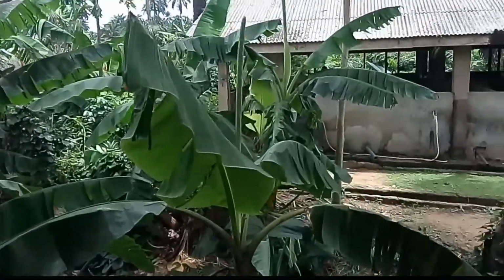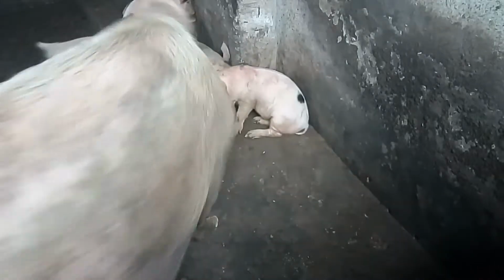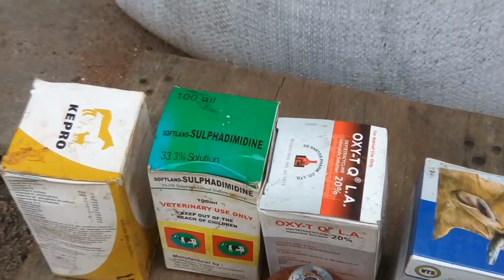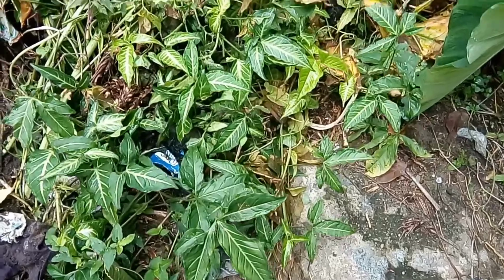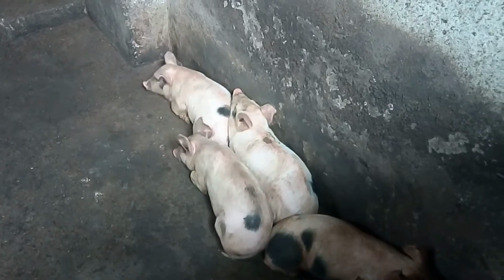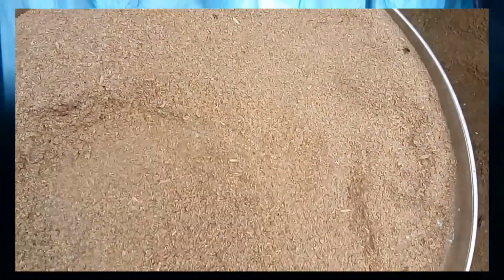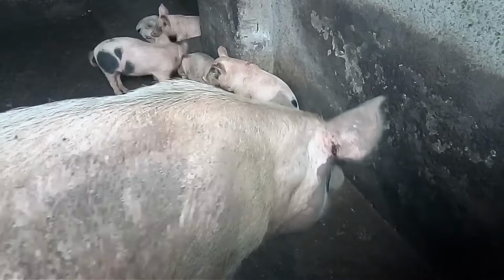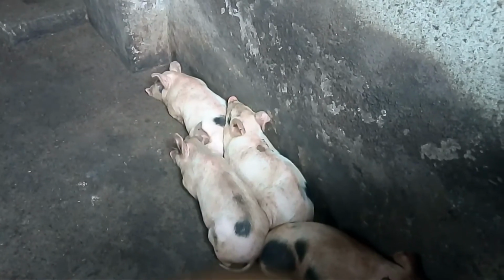How To Continually Increase The Size Of Your Piggery Farm Through The Piglets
always keep your piglets alive